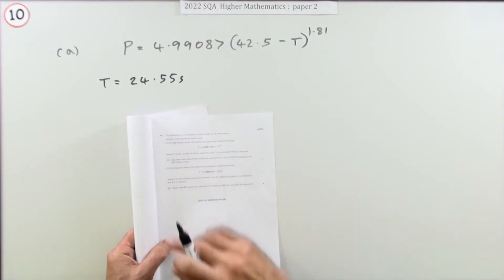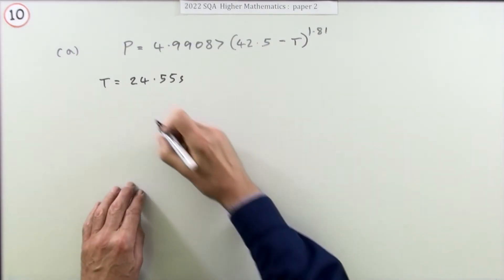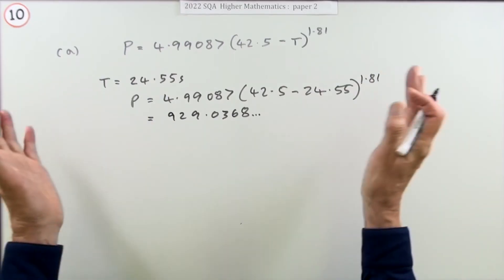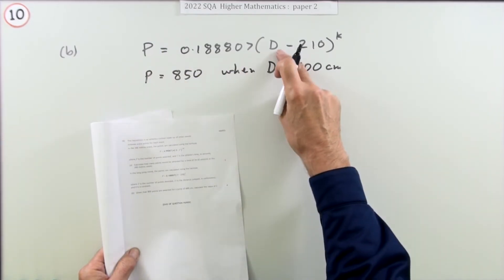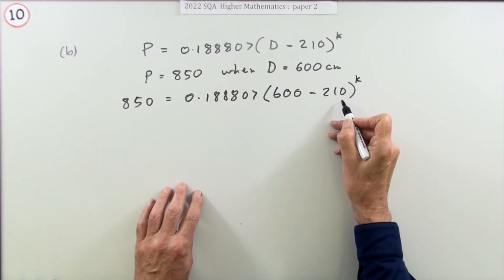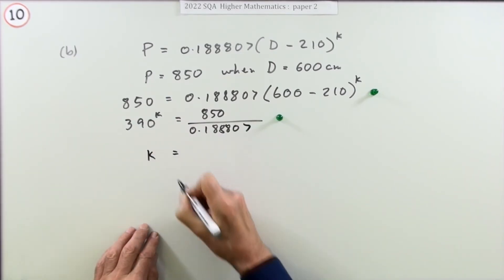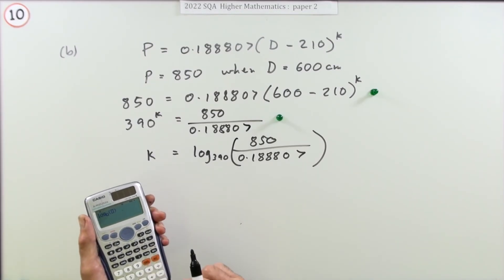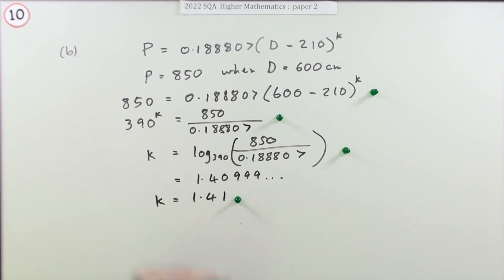2022 Higher Mathematics Paper 2 no.10 Exponential equation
Find the value of an expression given the exponent. Find the exponent of a second expression given the value.